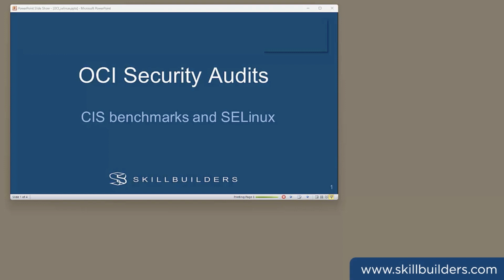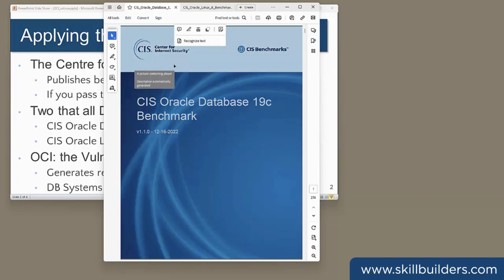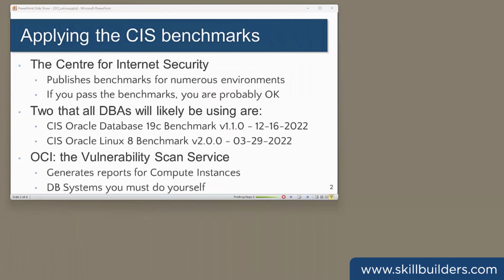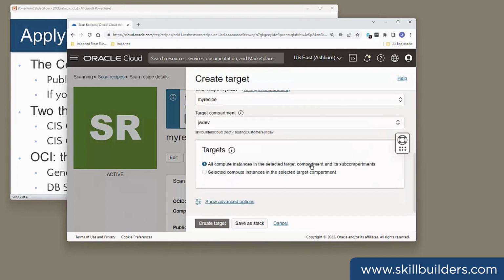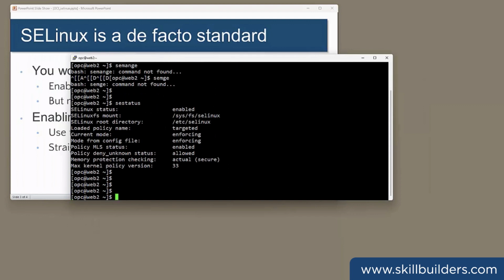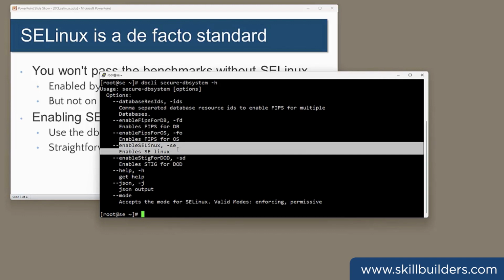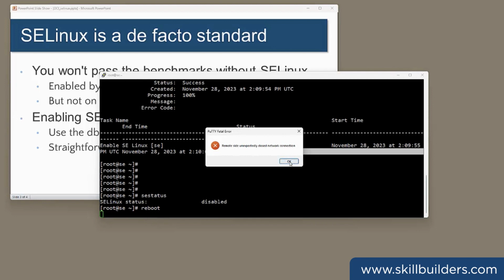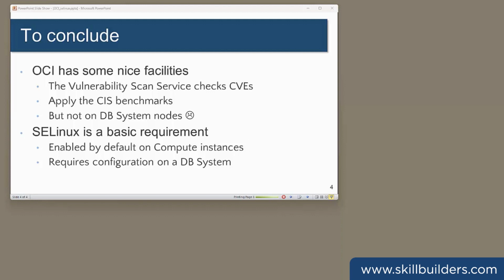OCI Security Audits - CIS Benchmarks and SELinux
Complying with security audits often requires applying the Center for Internet Security (CIS) benchmarks. Learn which CIS benchmarks are relevant for Linux Compute and DB System nodes. And, since Security Enhanced Linux (SELinux) is required for the Linux benchmark, you will learn how to use dbcli to enable SELinux on DB System nodes.

Presenter: John Watson, SkillBuilders Certified Master Oracle DBA

Contents of this video:
00:00 - Introduction to OCI Security Audits - CIS Benchmarks and SELinux
00:30 - Lesson 1: Applying the CIS benchmark
02:44 - Lesson 2: Demonstration
05:00 - Lesson 3: SELinux is a de facto standard
05:19 - Lesson 4: Demonstation
08:52 - Summary to OCI Security Audits - CIS Benchmarks and SELinux

Attend instructor-led online class with this instructor, Oracle Certified Master John Watson of SkillBuilders!